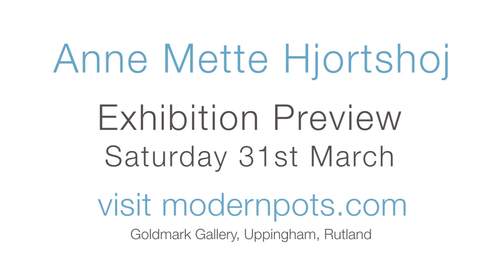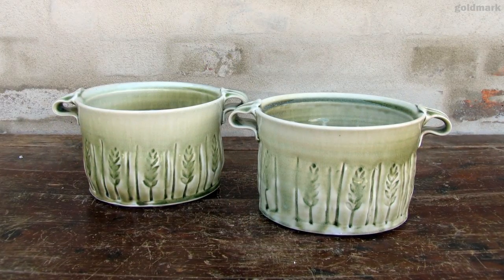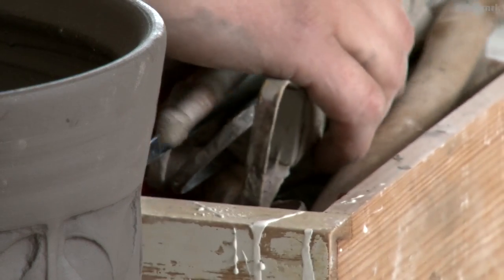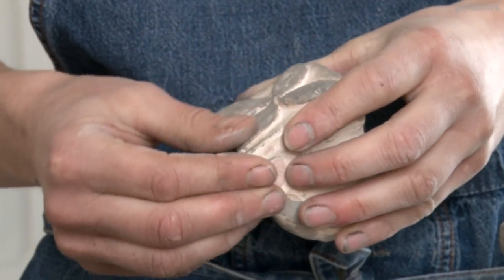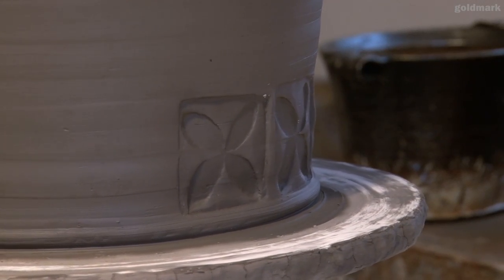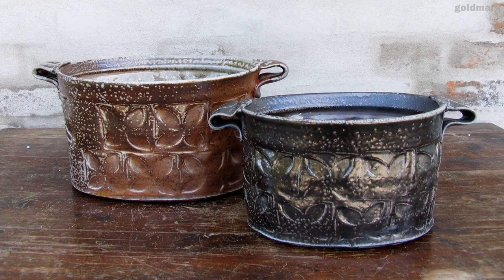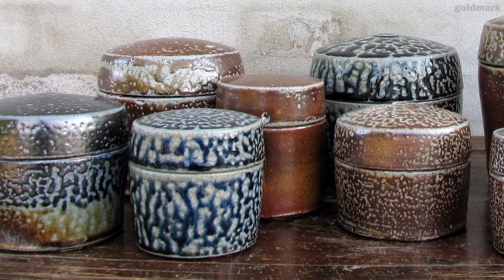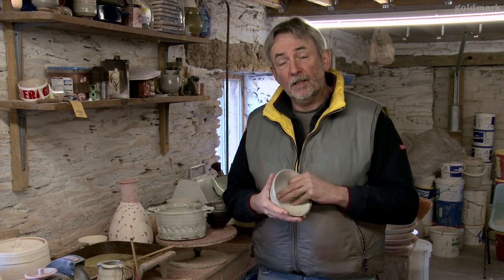Anne Mette Hjortshøj "2012 Pottery Exhibition Invitation" at the Goldmark Gallery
Goldmark Gallery is delighted to invite you to Anne Mette Hjortshoj's first solo show in the UK. We welcome you to visit the gallery and view Hjortshoj's new work.

The official opening is the 31st March and we would love to see you all there. If you are unable to make it,

Biography - Anne Mette Hjortshøj began her career in ceramics with a student apprenticeship to fellow potter Phil Rogers in 1998. Rogers has said that he was apprehensive before he met her; with her arrival, however, he knew instinctively that Anne Mette was not only humble and attentive but greatly talented, displaying inner strength and determination that will ensure a long and creative career.

Anne Mette has built three large kilns in her native Denmark, the latest a two chamber wood firing kiln built in September 2011 at her ramshackle farmhouse on the west coast of Bornholm. Though all her pots exhibit her desire to challenge herself in glaze and form, her slab bottles are certainly Anne Mette's tour de force. Her pottery combines beautiful aesthetics with a function befitting the hardiest domestic ware.

What is Goldmark?

A family business started by Mike Goldmark, we've been selling art from the Goldmark Gallery in Uppingham, UK for over 40 years and hold over 50,000 items in stock. Explore a wide range of the very best art and ceramics available to you through our where you'll also find scholarship pages, books, online catalogues and even GoldmarkTV!